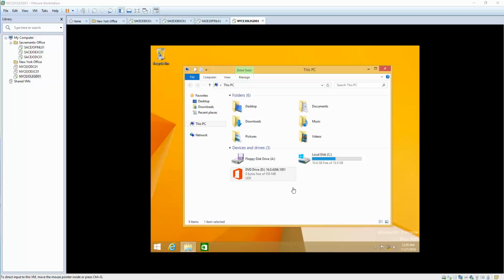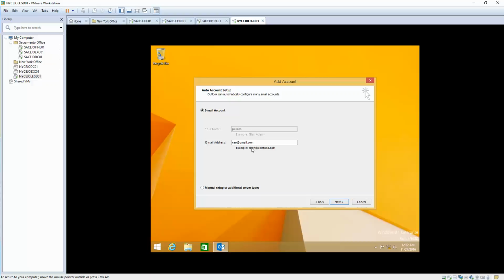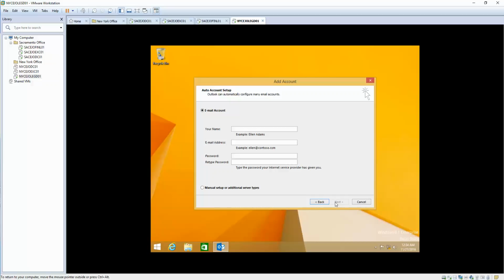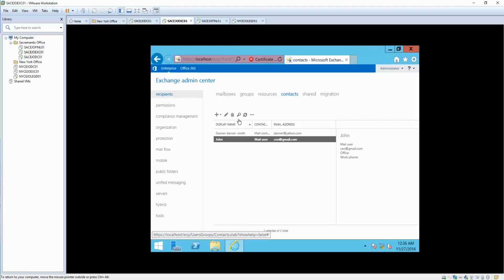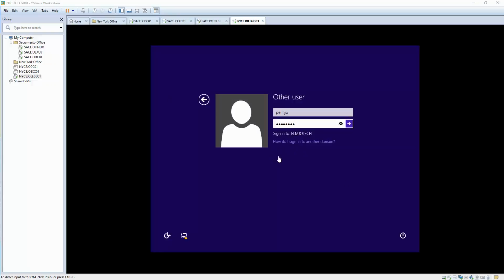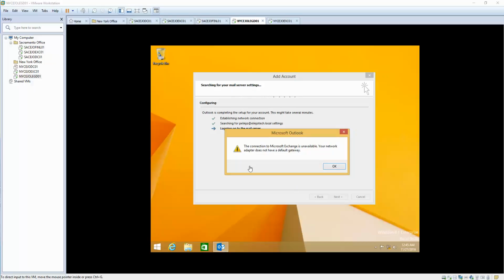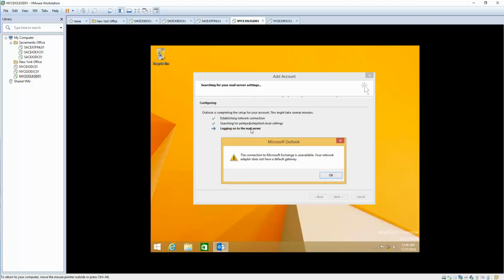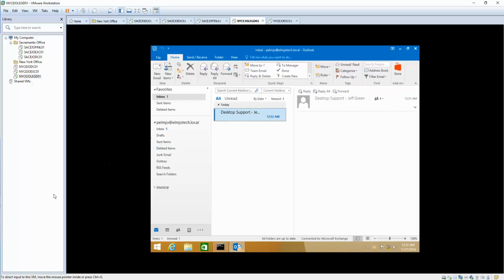Installing and Configuring MS Outlook 2016 for Newyork Office Users